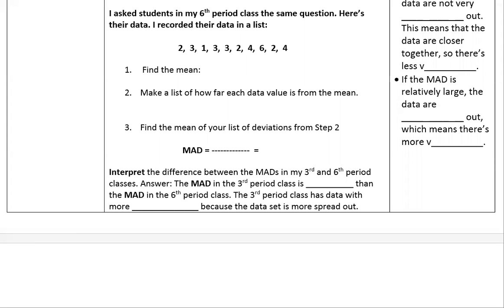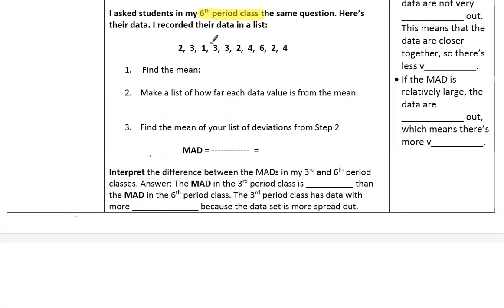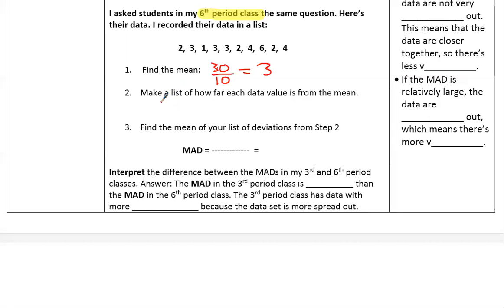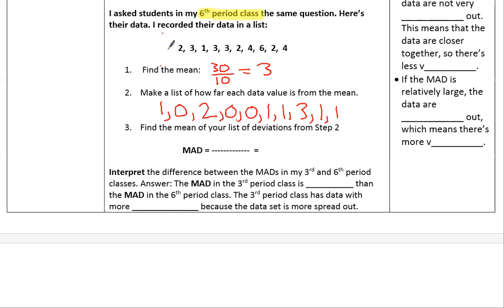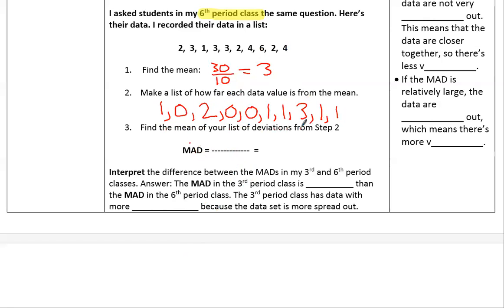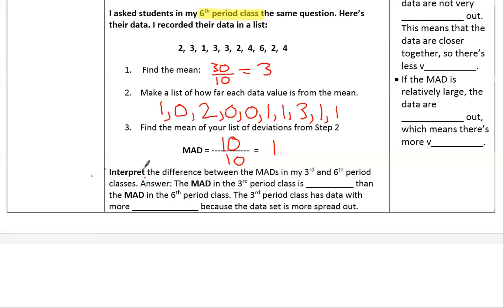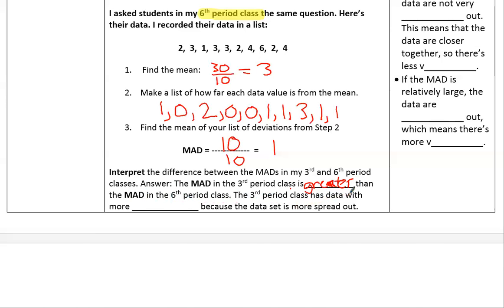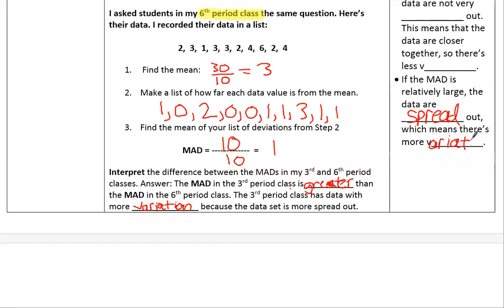Math 6 - 9.5 Mean Absolute Deviation Part 3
You can download the notes for 9.5 Mean Absolute Deviation